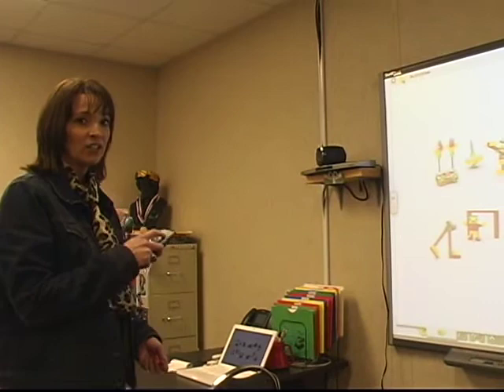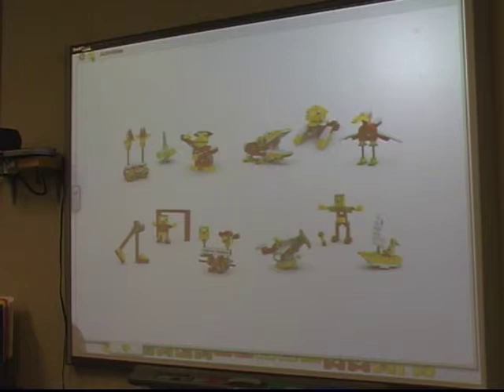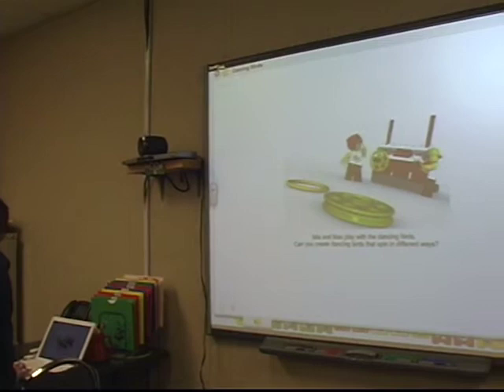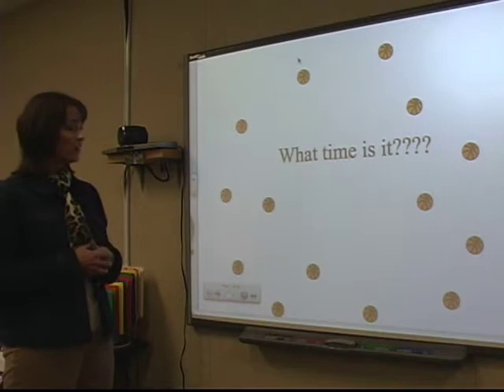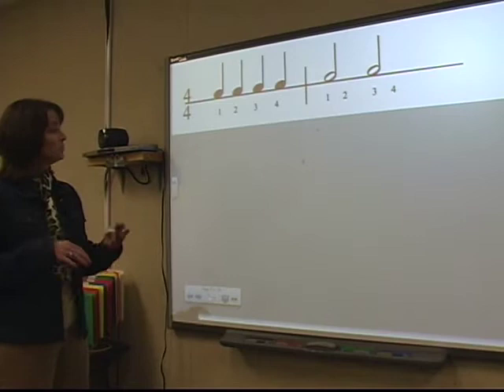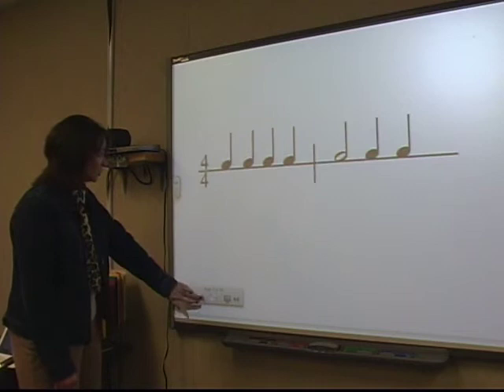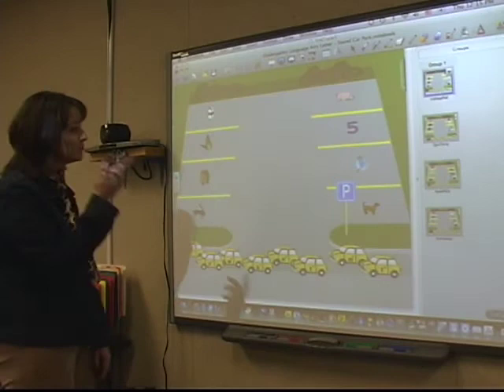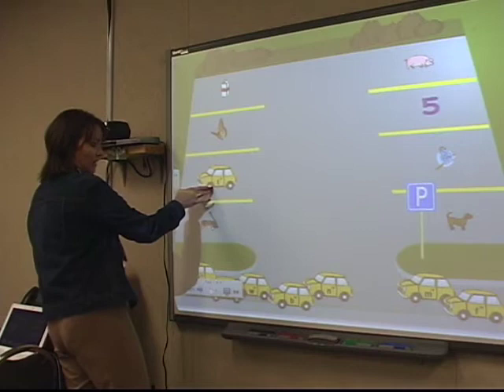Gifted, Talented and SMART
Music, Basketball, Robots . . . Oh My!  HPS' Gifted and Talented Coordinator, Carol Ann Ford, shares her use of the SMART board in her classroom.